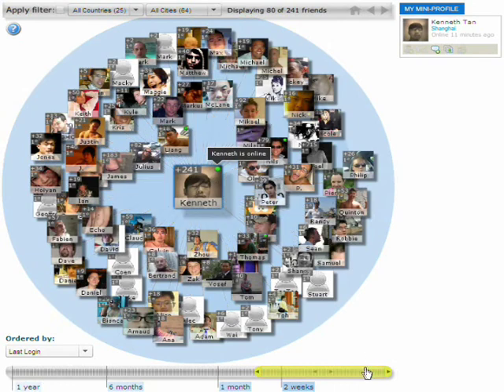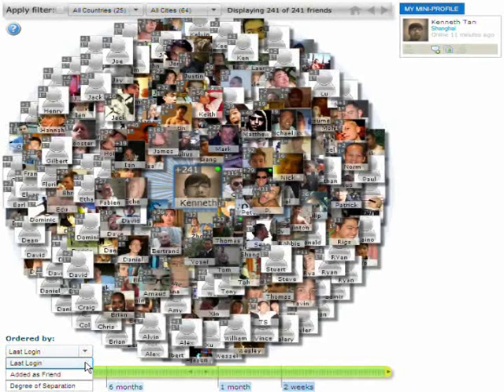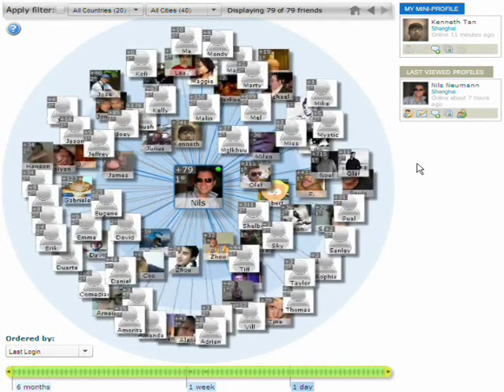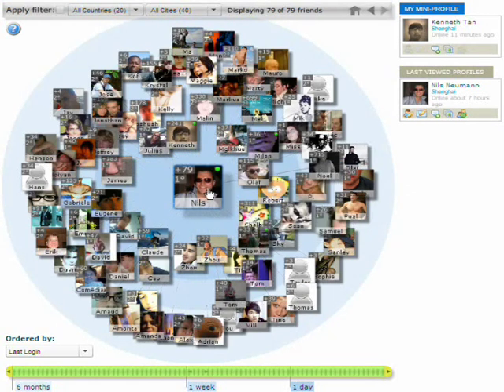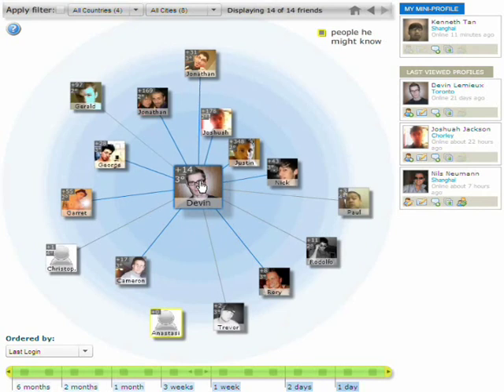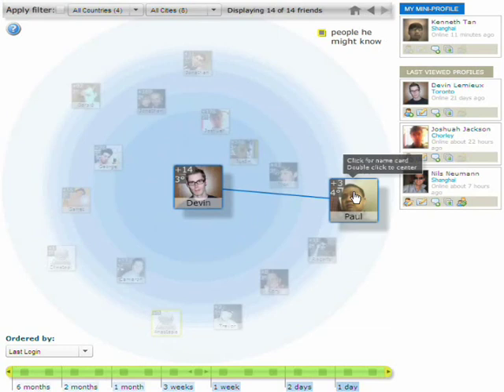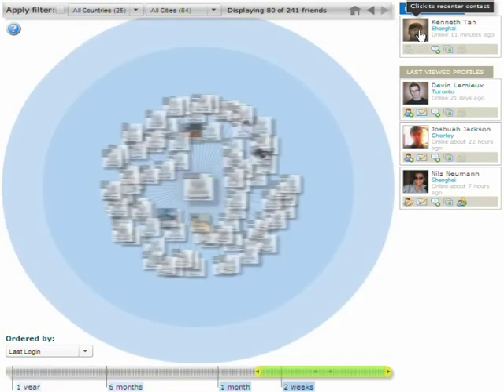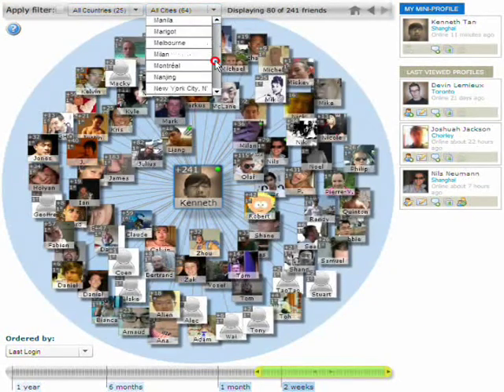Gays.com: Communiverse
Gays.com's own unique take on the six degrees of separation!